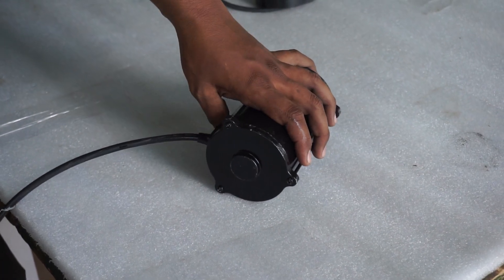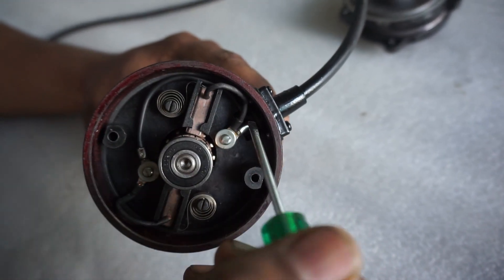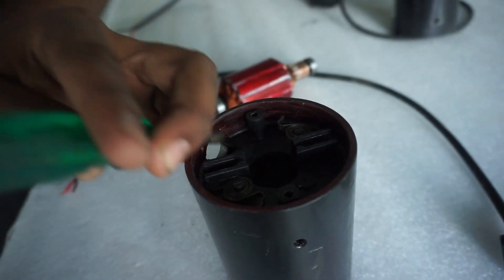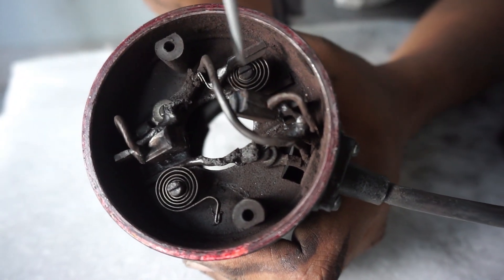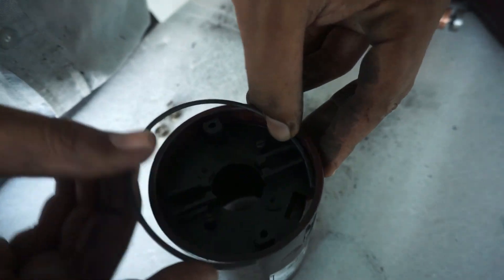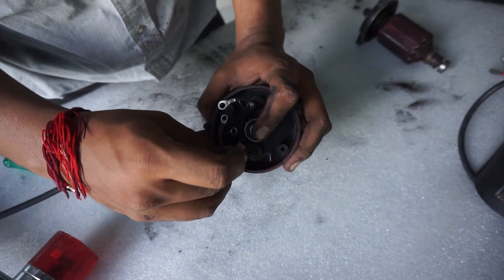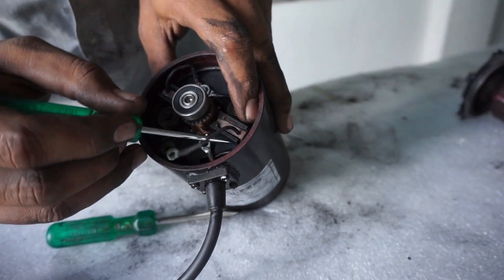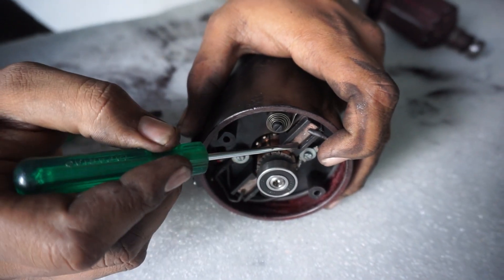Futurepump SF2 - Motor Maintenance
Martina and Bhavarth take you through how the SF2 solar water pump motor is put together, how to troubleshoot issues, and how to carry our maintainence.

Each Futurepump solar water pump comes with a 10 year warranty promise. We believe products should last and you should be able to maintain them yourself